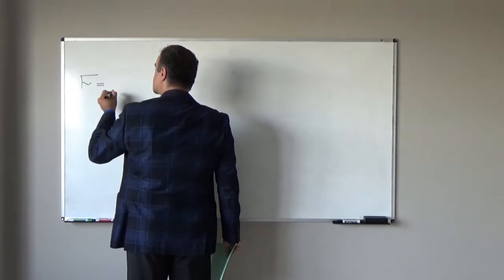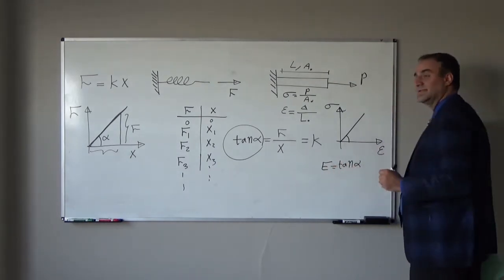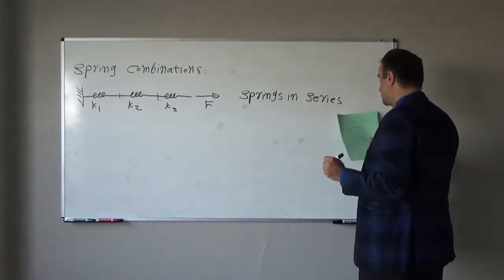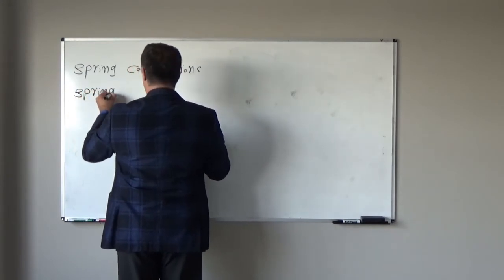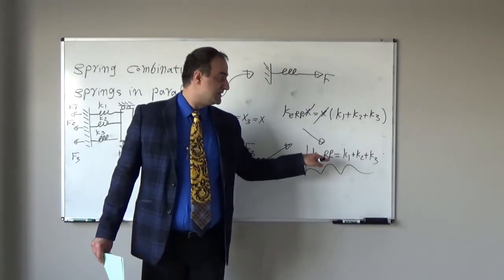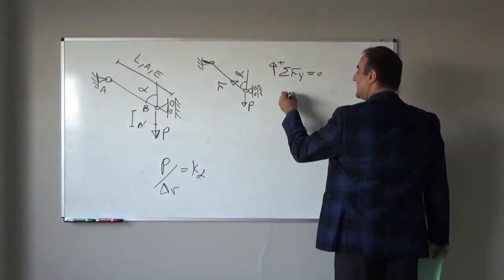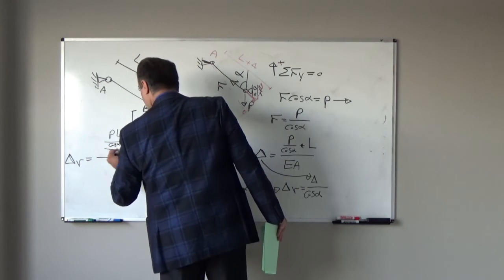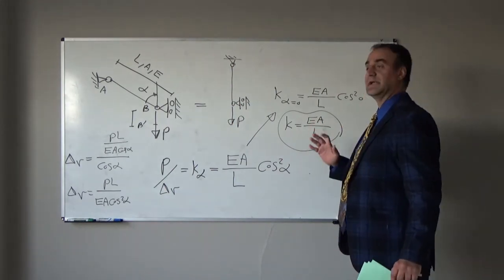Mechanics of Materials 8 Axial Stiffness of Members and Springs Combinations